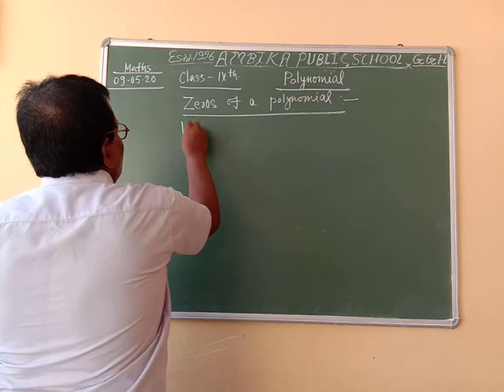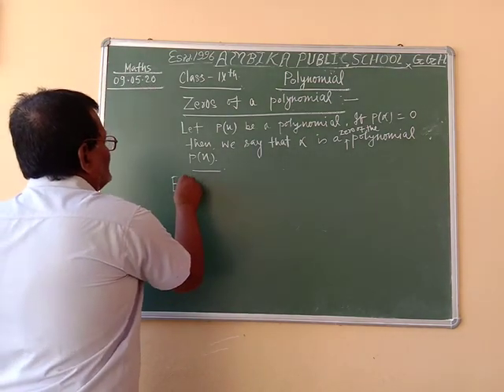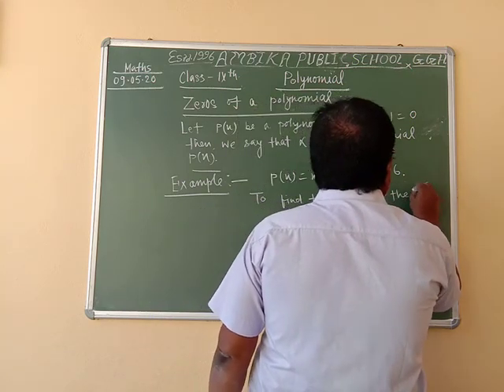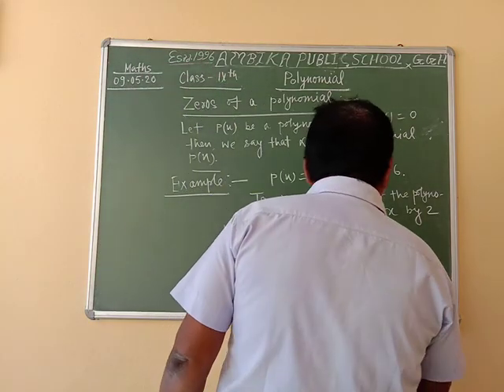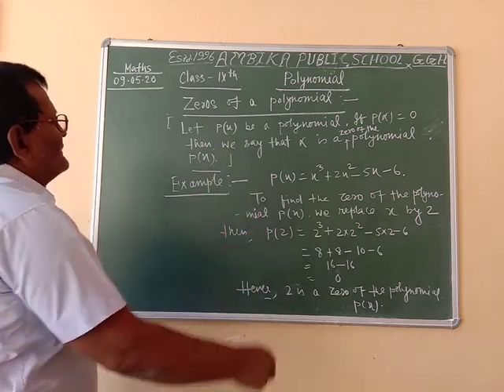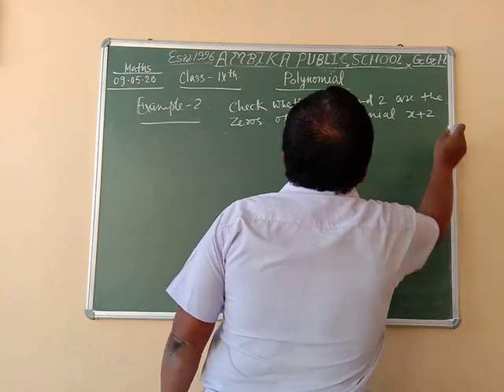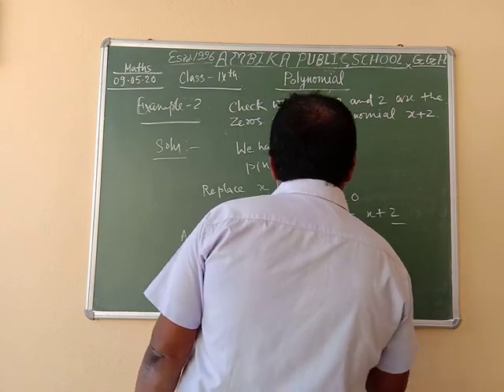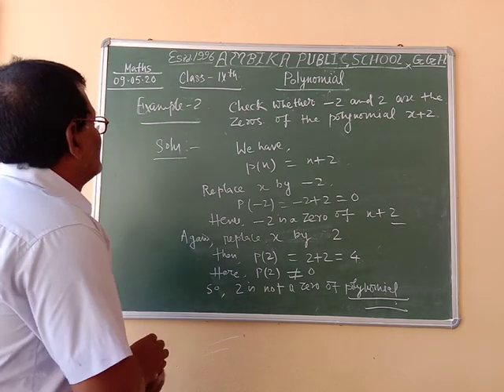APS |Class-9|Day-16|Math|Polynomials -Part 3|by S.B.Singh